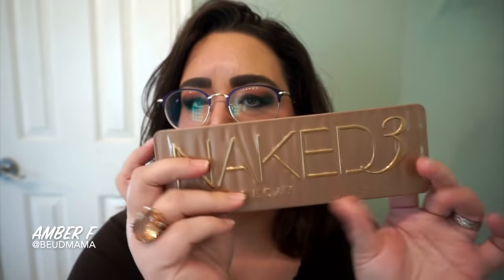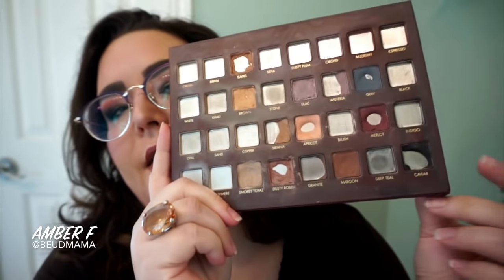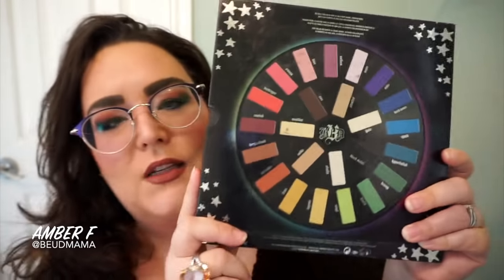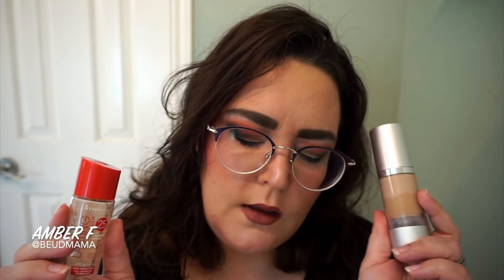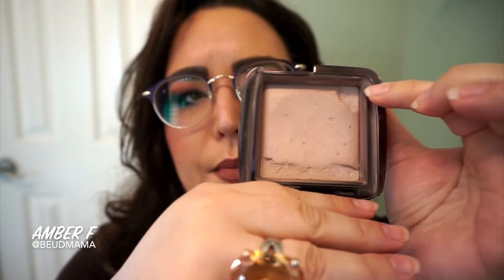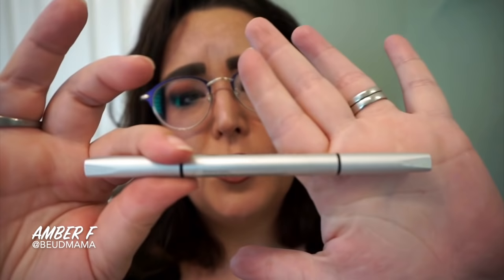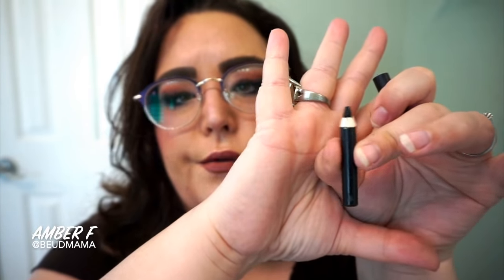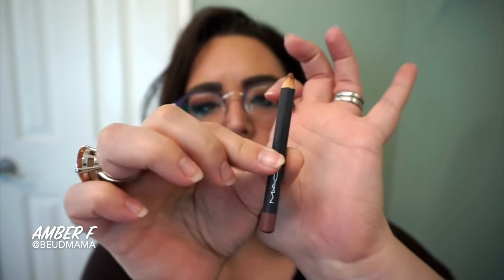What's In My Makeup Bag? | August 2018 | Pan That Palette | KVD Mi Vida Loca Remix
I have decided to really make a go at finishing a ton of makeup from my collection this month so its kind of a project pan all in itself to see what I can do. I'm excited about what I've been able to accomplish in projectpanporn as I tackle my loracmegapro and I'm steadily moving through some other shadows too! Have fun shopping your stash!

The GRWM for this eye look along with TONS of ways to shop your eyeshadow collection

I use MagicLinks for all my ready-to-shop product links.

Eye Primer
Cream Shadow
Maybelline Single
Brow Pencil
Naked 3
Lilac Eye Liner
Purple Liner
July Black Eyeliner
August Black Eyeliner
July Mascara
August Mascara
Lip Liner
July Setting Spray
August Setting Spray